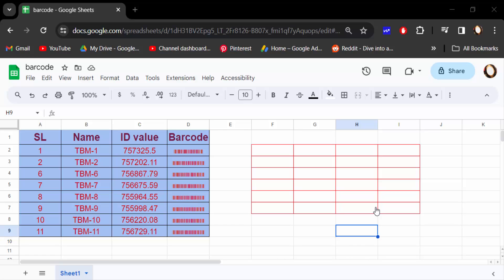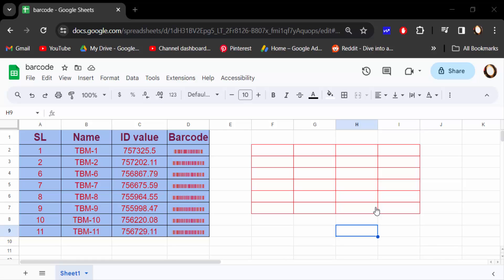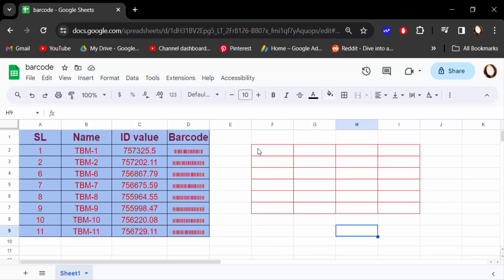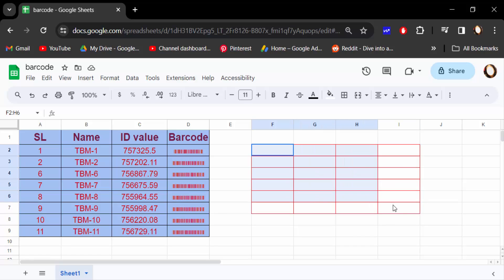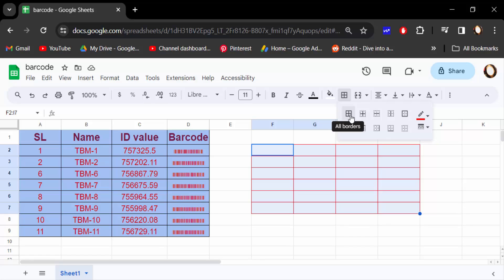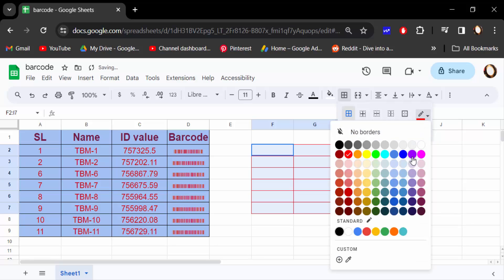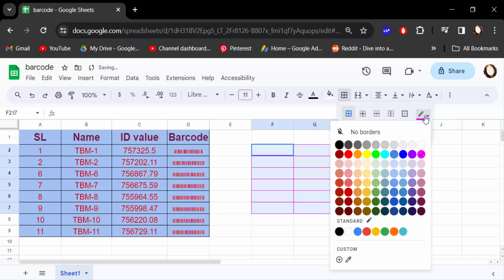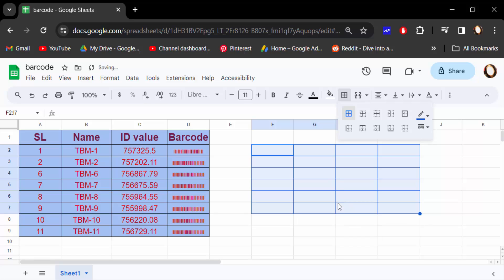How to Change Cell Border Color in Google Sheets 2024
Hello everyone, Today I will present you, How to Change Cell Border Color in Google Sheets 2024.